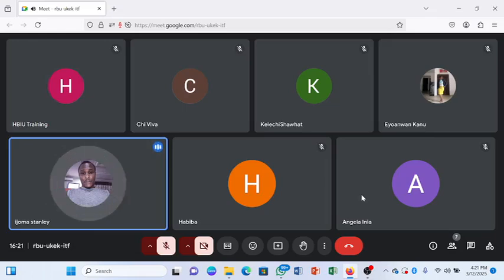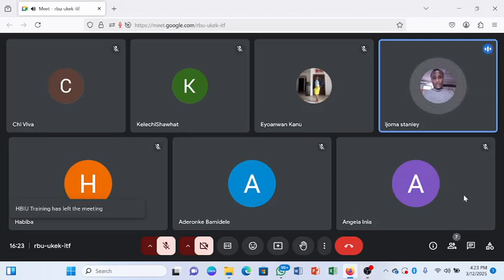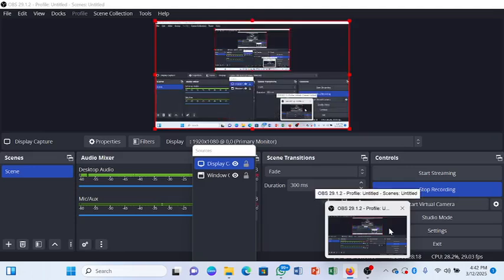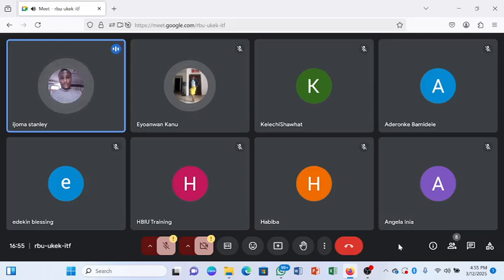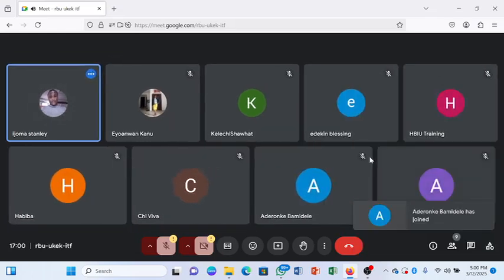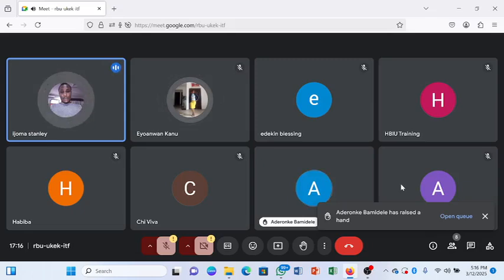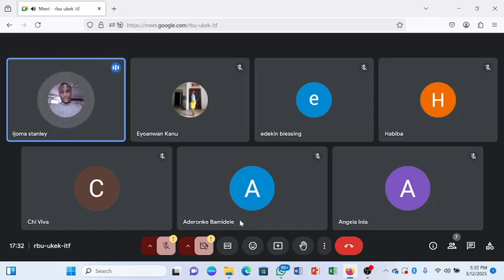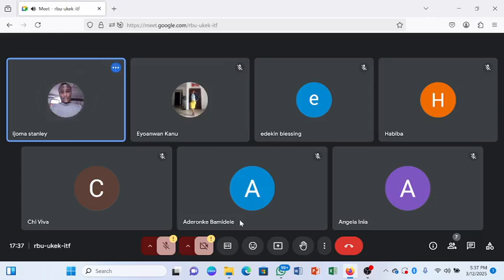Students in Nigeria, studying at HBIU Technical training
We’re extremely proud of our students in Nigeria that is a part of the HBIU Technical training.